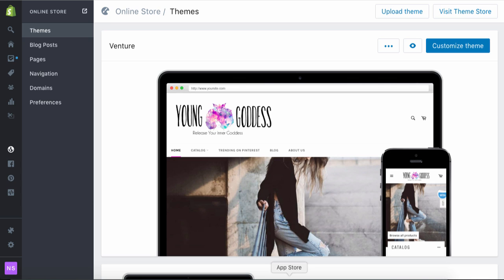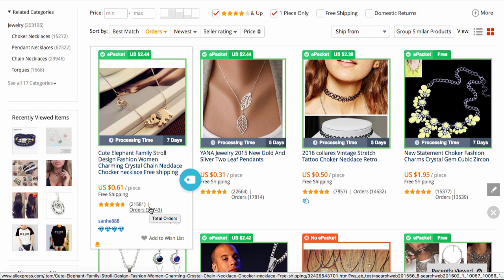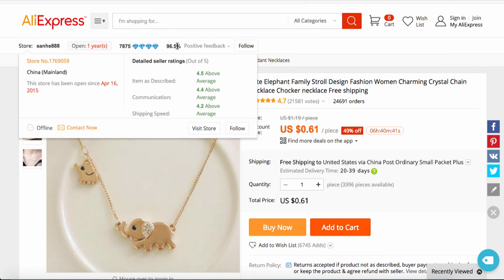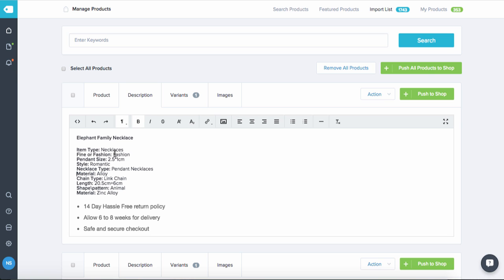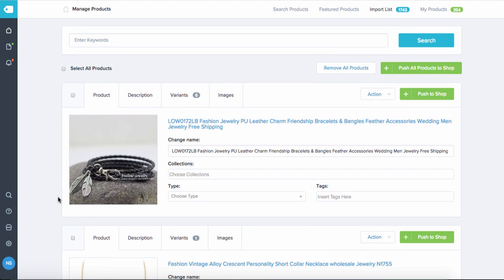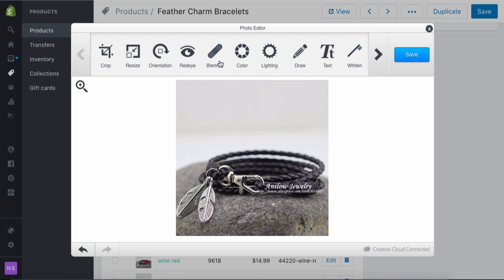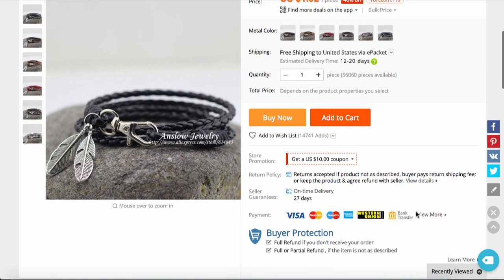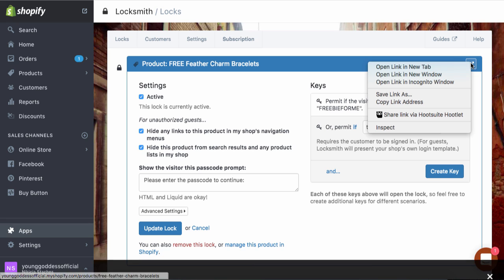How To Set Up Oberlo, Free+Shipping & Locksmith In Shopify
Hello Lovelies!

Today's episode of Boss Biz Babes is all about setting up apps to utilize dropshipping, FREE + Shipping in  your Shopify store and potentially earning the income that you desire. I do not guarantee that if you sign up with Shopify that you will make any money at all, for anything to be successful you have to work hard, do a lot of trial and error to see what works best for you. I hope you are excited and ready to have some serious fun.

I have a really cool offer for you that if you want to take your business or your Shopify store to the next level you're gonna want to check this FREE membership out. Hours and hours of valuable information to help you grow your business.

Tell Me What (Feat. Osmoji) by bohkeh

Graphics & Video Editing:
Photoshop & Camtasia Studio for Mac

Audio:
Yeti Mic